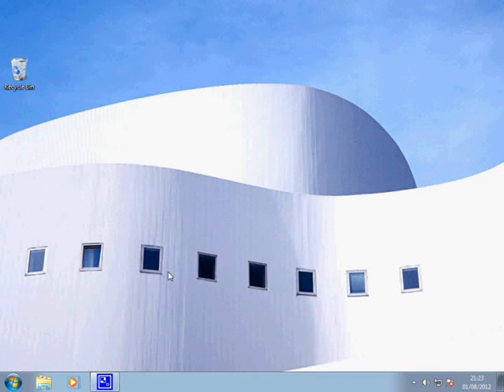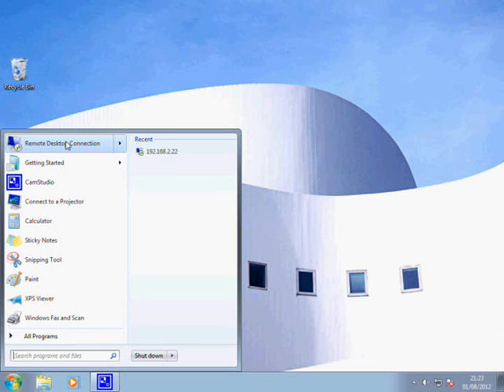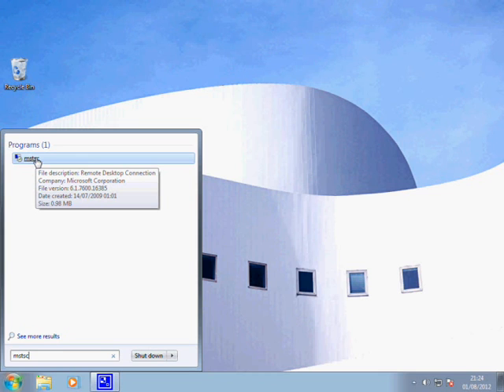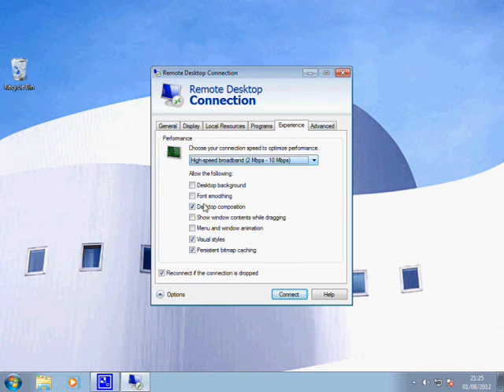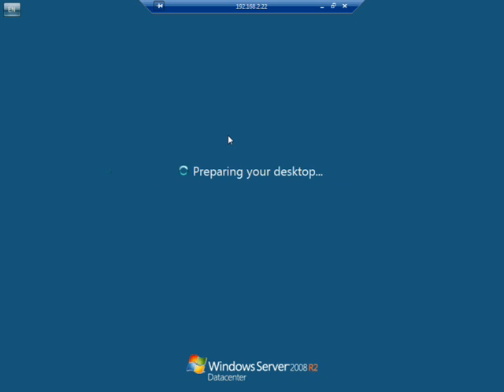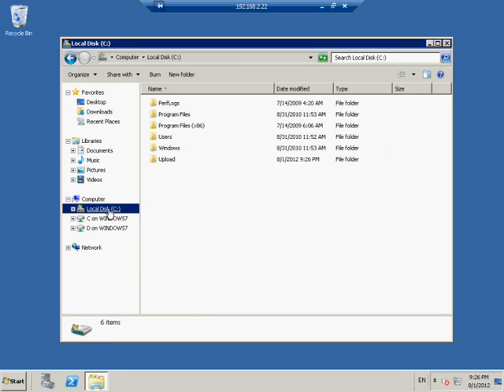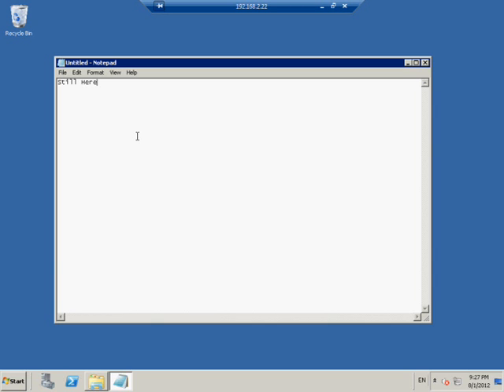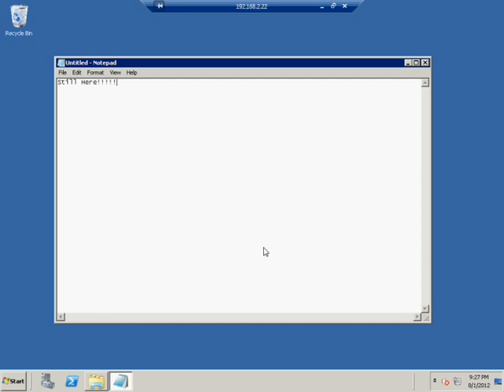Connect to your VPS for Metatrader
In this video tutorial we show you how to use Windows RDP (Remote Desktop Connection) to connect to your VPS for Metatrader.